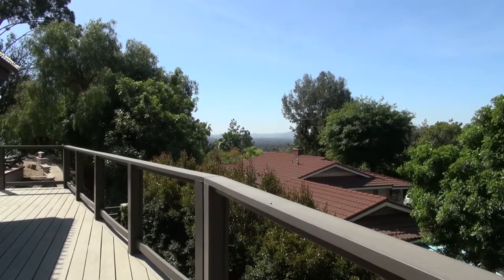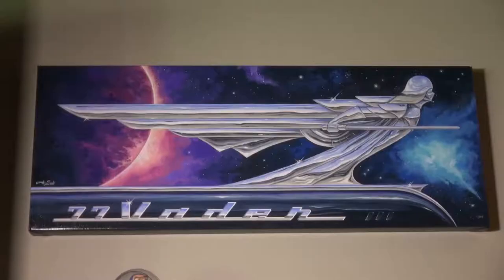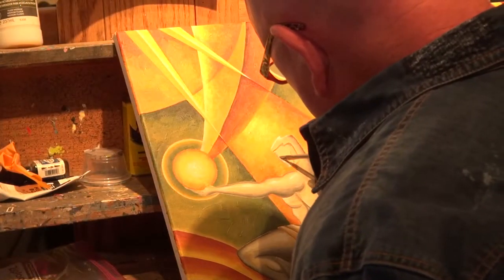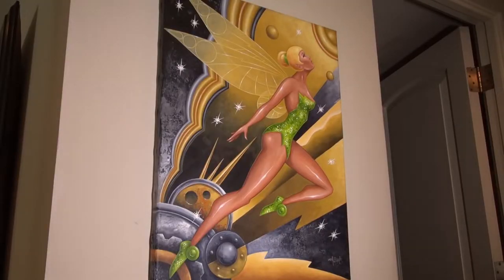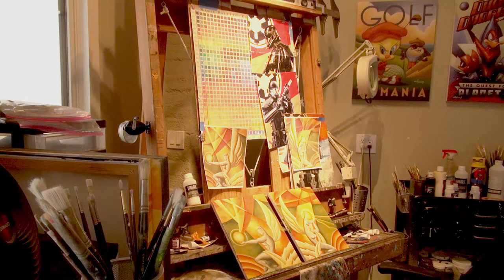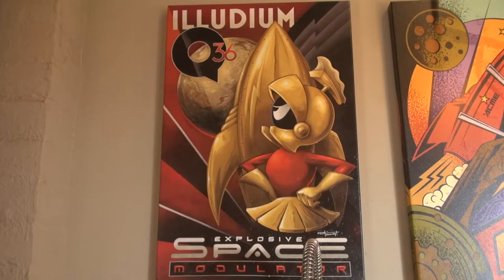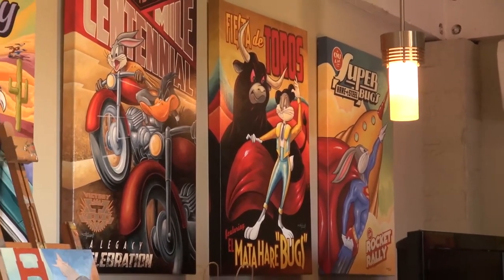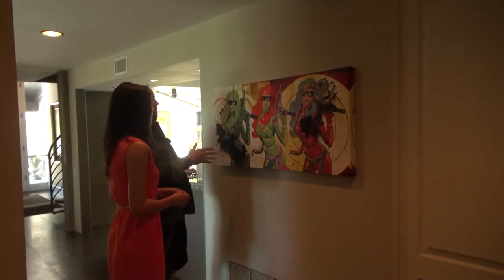CCN: Artist Mike Kungl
A man from Santa Ana is taking the art world by storm. CCN's Alexis Walker got a chance to sit down with artist Mike Kungl at his home in Lemon Heights, where he's adding color, and pop culture to the world of Art Deco.